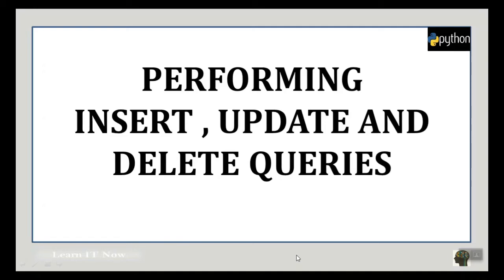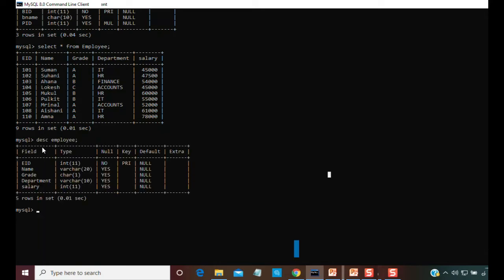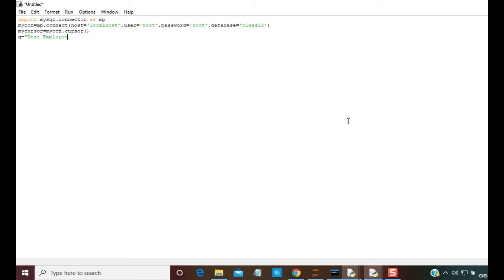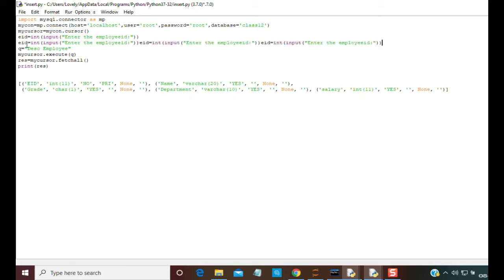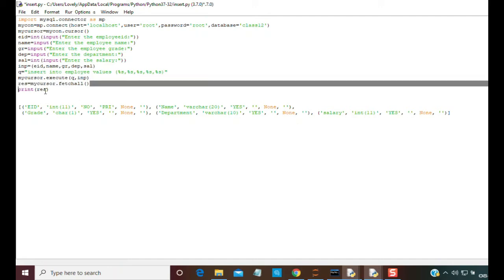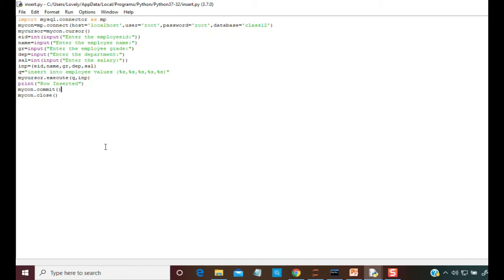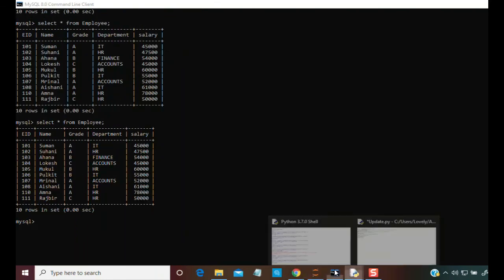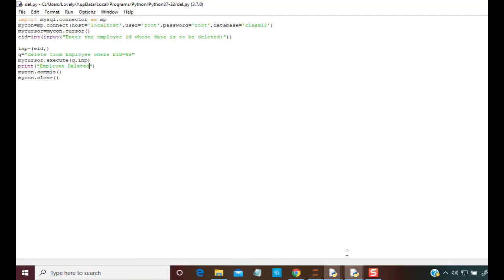Database Connectivity Python to MySQL Part 3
INSERT, UPDATE and DELETE Functionality